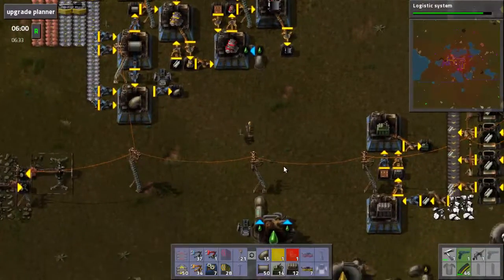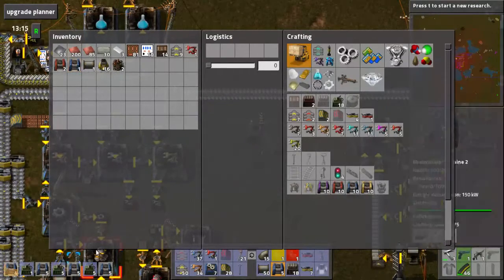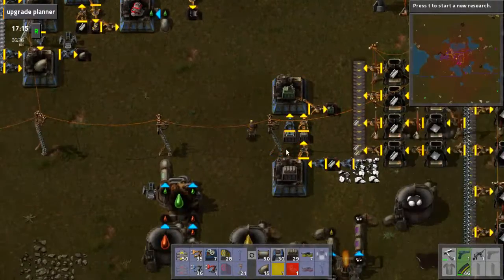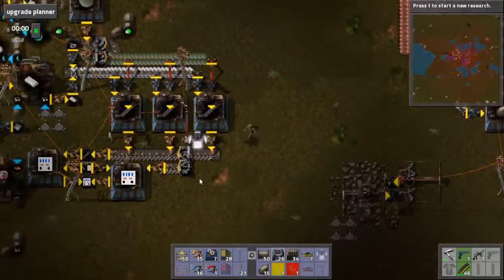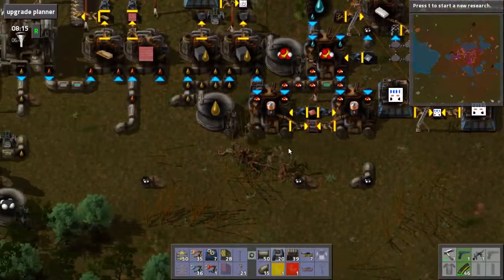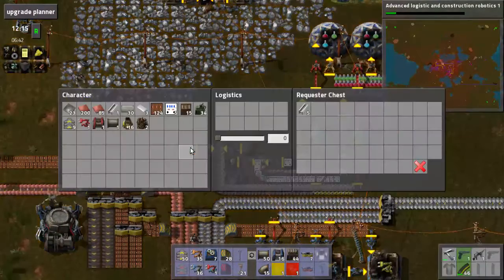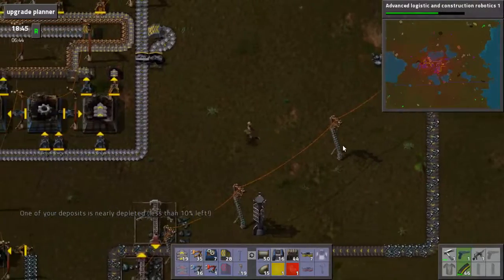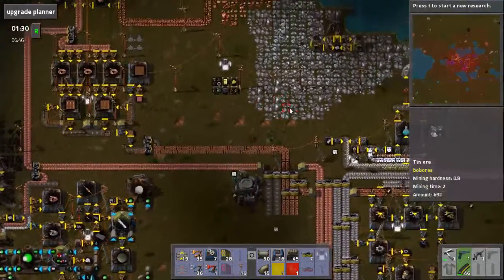Let's Play Factorio with Bob's Mods Ep #21